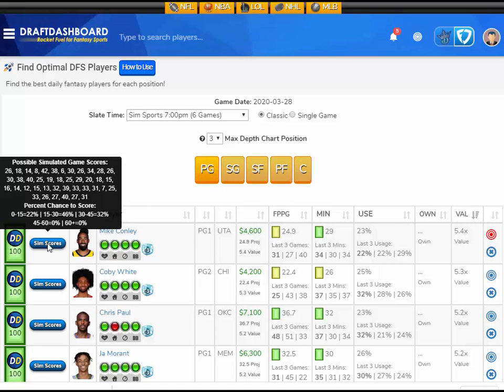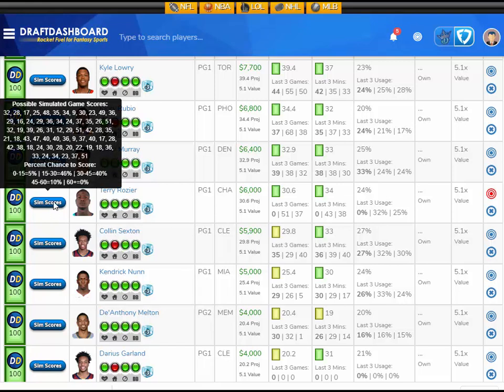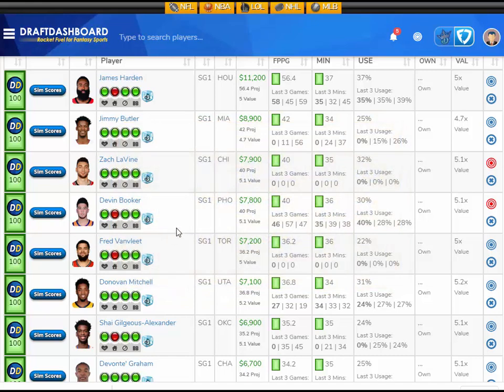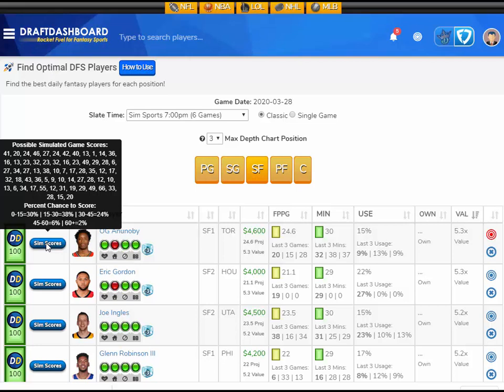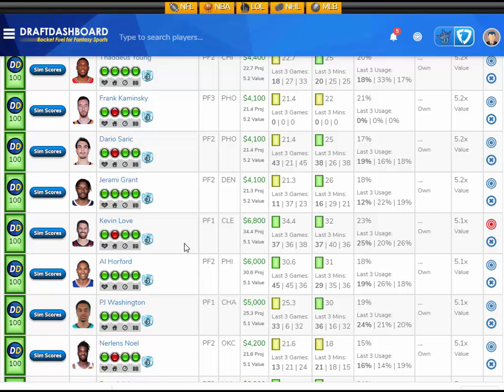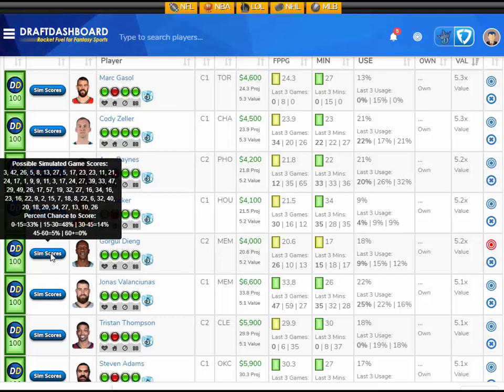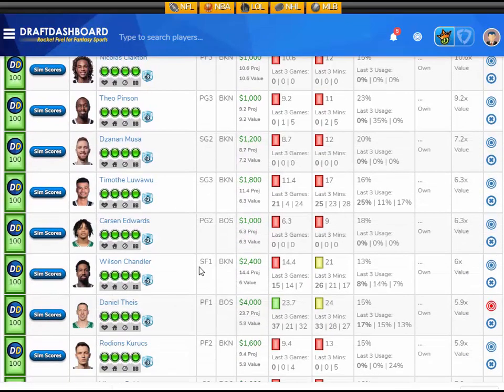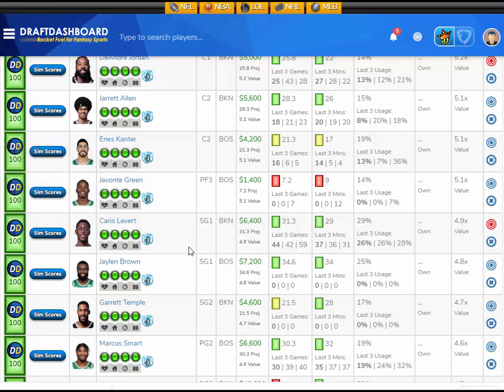NBA FanDuel Picks + DraftKings Picks 3/28/2020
NBA FanDuel Picks + DraftKings Picks 3/28/2020 Top NBA DFS Picks for Today Saturday March 28. Try our DFS Lineup Optimizer, Fantasy Basketball Advice, DFS Strategy and Winning DFS Lineups for Tonight!